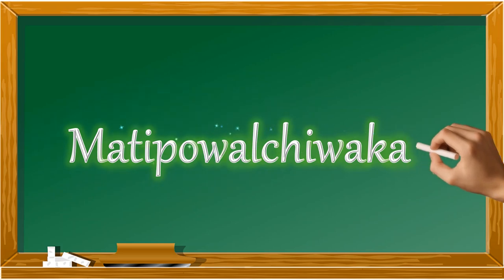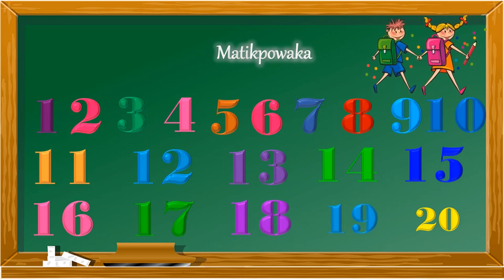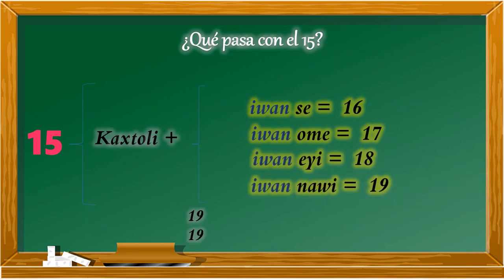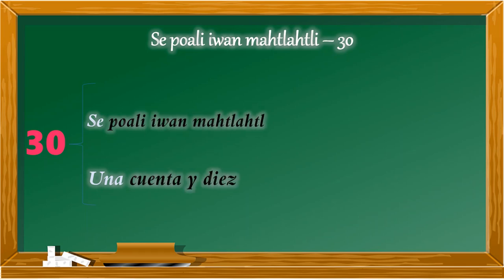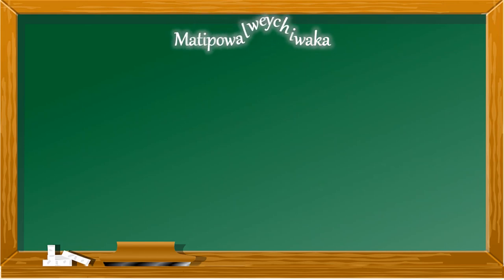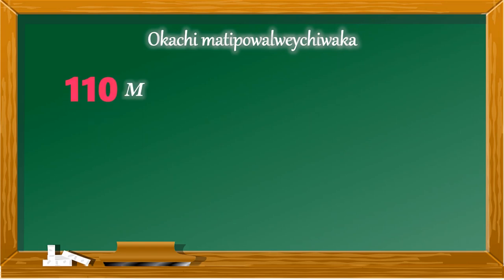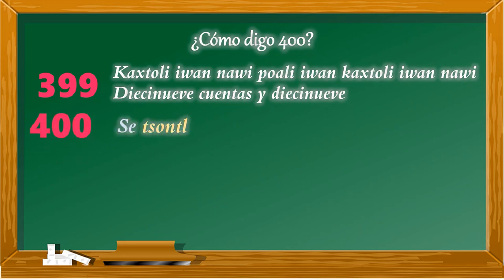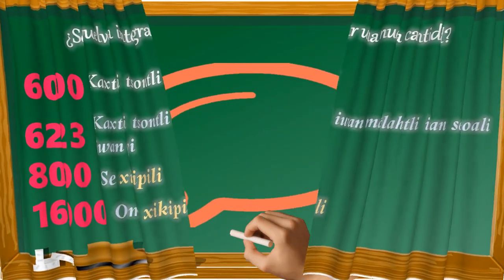NUMEROS EN NÁHUATL| Números náhuatl 1 al 1000 | dilo en náhuatl con XIPATLANI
Hola, en este video te enseñamos lo números en náhuatl, si ya conoces la base numérica podrás formar cantidades mayores.